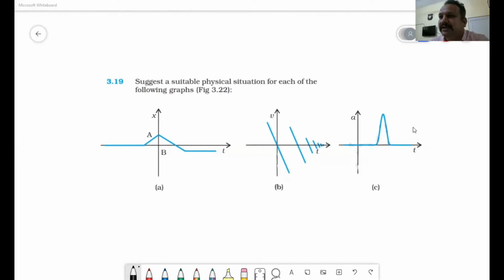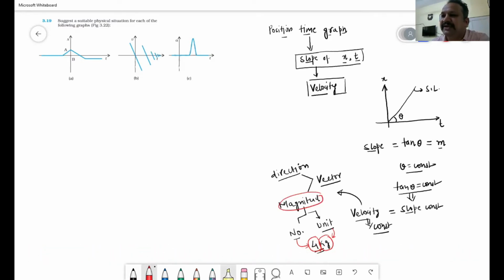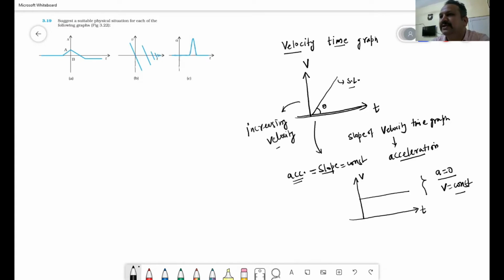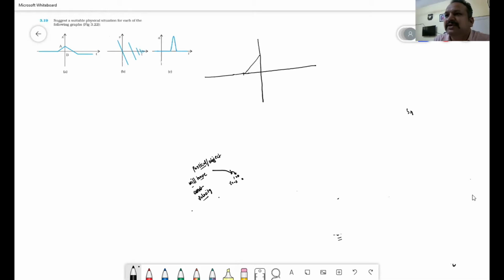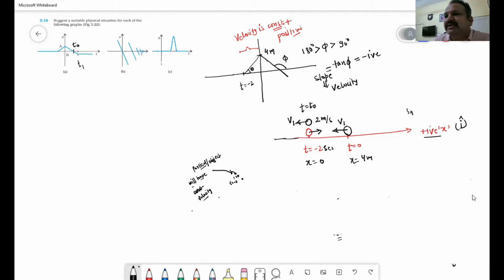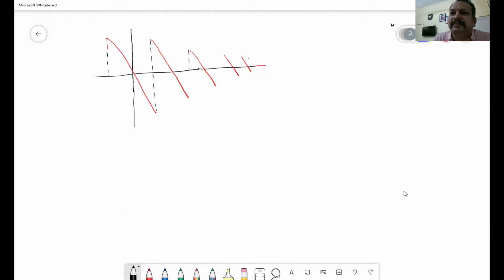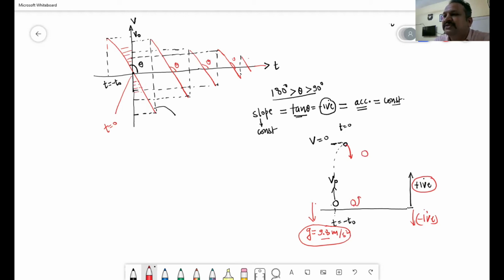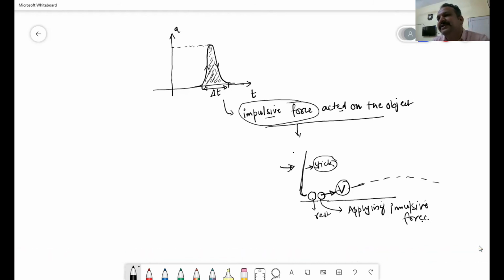NCERT CLASS 11th (Physics) Q.No. 3.9 Solution By Ankur Indoria Sir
Explanation of Position time graph, Velocity time graph and Acceleration time graph. Question of NCERT 3.9 Physics class 11th.